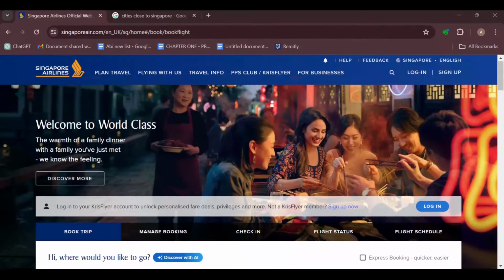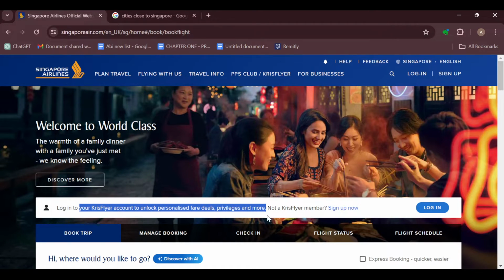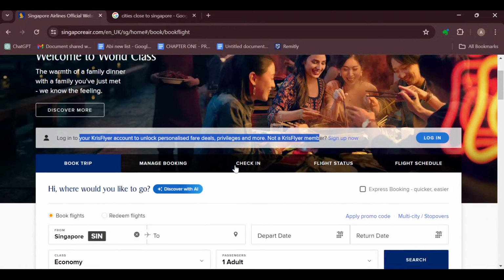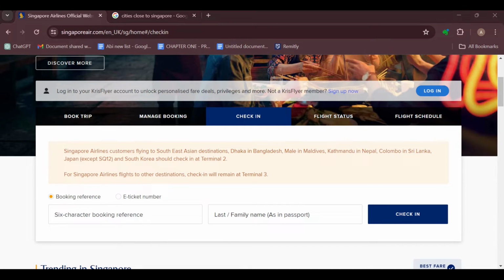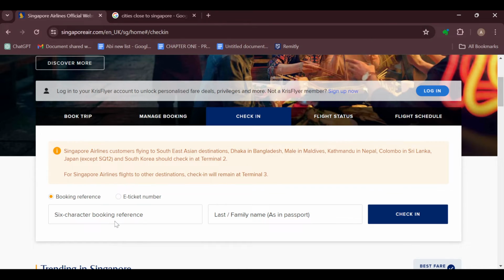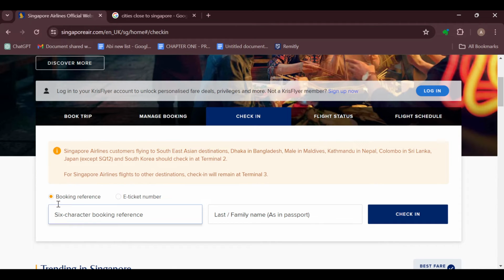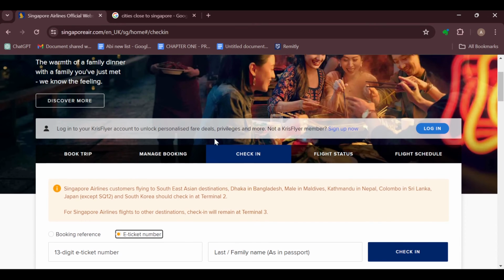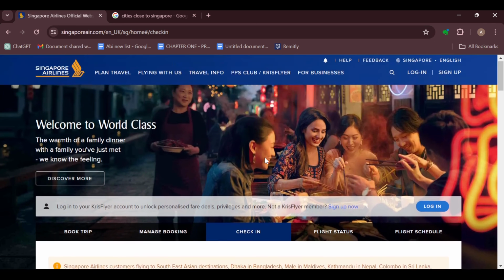How To Check In Online on Singapore Airlines (Quick Tutorial)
In this video I will show you How To Check In Online on Singapore Airlines. It would be good if you watch the video until the end so that you don't miss important steps.